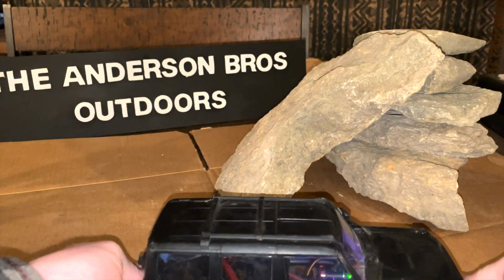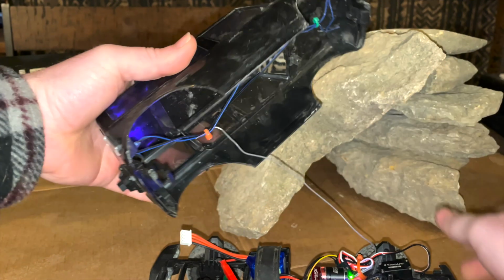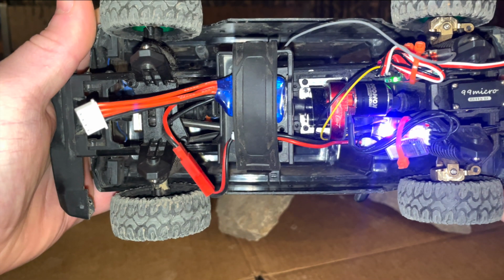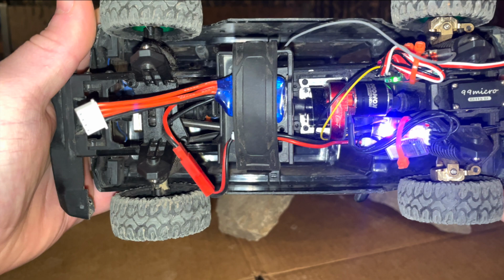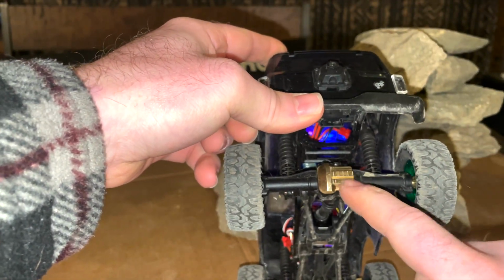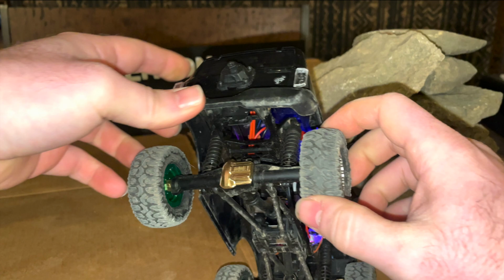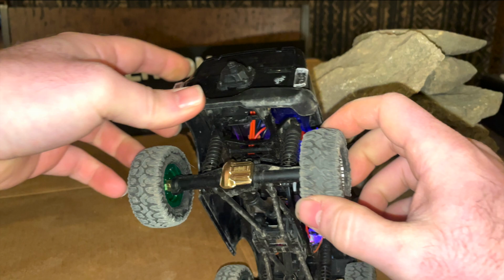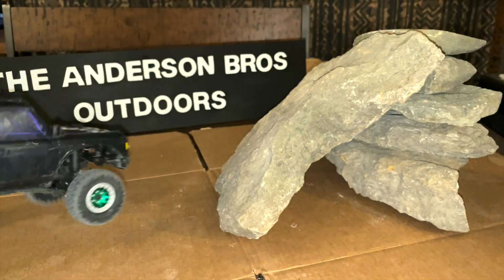Traxxas TRX4M - Jakes Bronco Build Part 3 - Adding more brass, and review of the scx24 komodo/trans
Diff covers
Wheel hex nuts
C hubs
Bearing kit

Injora brass hex nuts

Injora brass diff covers

At 1000 YouTube subscribers we will be giving away a TRX4M!!

At 100 YouTube subscribers we will be giving away a set of 1.0 rc tires, and every 100 subscribers to 1000 we will do more give aways!!